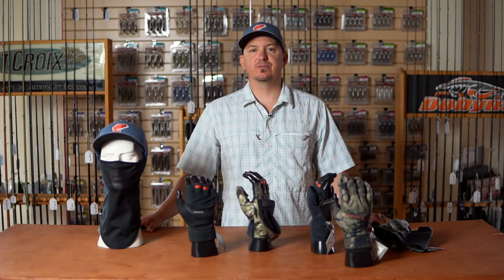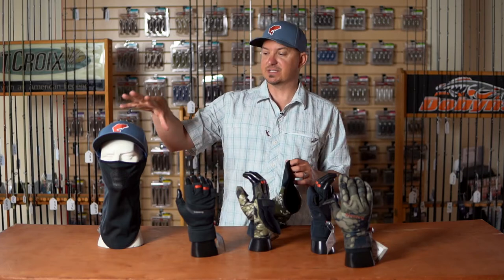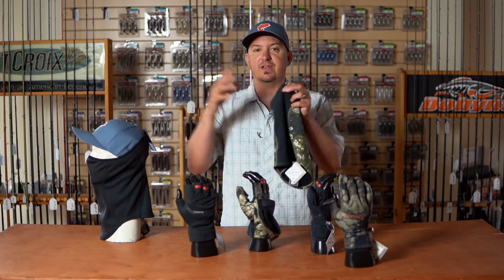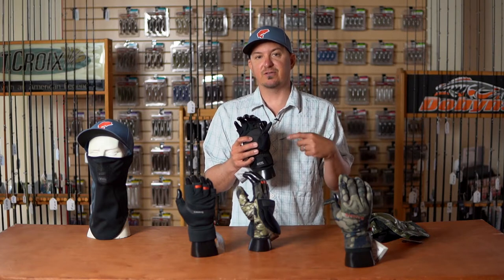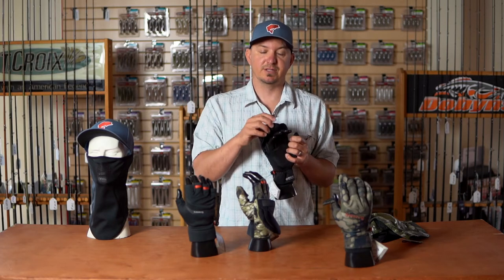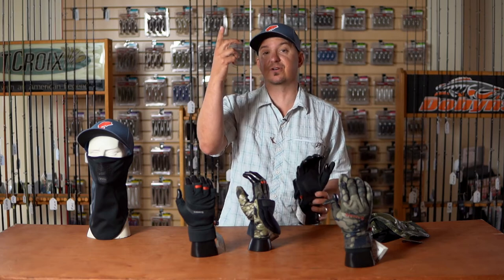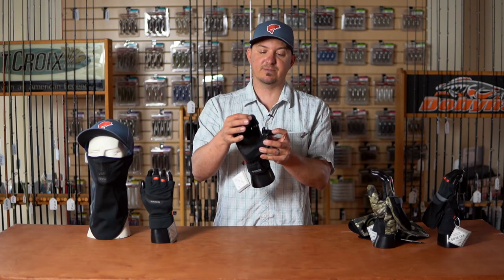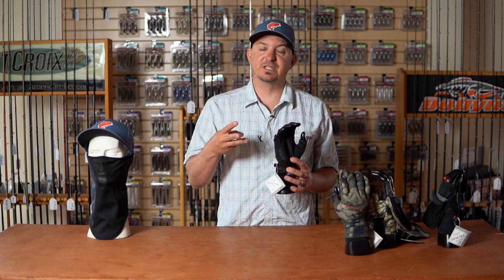Simms GoreTex Infinium Flex & Half Finger Glove, Beanie, Gaiter, & Hat w/ John Sherman | ICAST 2020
TW discusses the Simms Gore Tex Infinium Flex Glove, Gore Tex Infinium Half Finger Glove, Gore Tex Infinium Wind Beanie, Gore Tex Infinium Neck Gaiter, and Gore Tex Infinium Wind Hat with John Sherman on TW Live ICAST Edition.